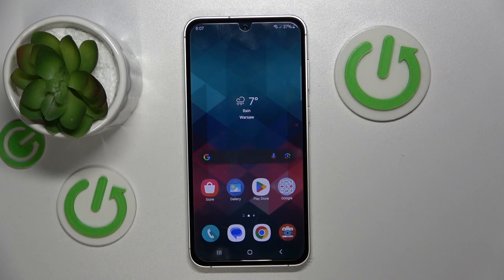How to Enable Messenger Chat Heads on SAMSUNG Galaxy F54?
This tutorial is aimed at assisting SAMSUNG Galaxy F54 users in enabling Messenger Chat Heads, a feature that allows users to conveniently access and respond to messages while using other apps. Activating Chat Heads for Messenger facilitates easier communication without leaving the current application. Using the step-by-step guide, you can enable Messenger Chat Heads on the Samsung Galaxy F54, enhancing multitasking and messaging convenience.

What are Messenger Chat Heads and how do they benefit users on the SAMSUNG Galaxy F54?
How can I enable Messenger Chat Heads on my SAMSUNG Galaxy F54 device?
Are there specific prerequisites or requirements to use Messenger Chat Heads?
Can I customize the appearance or behavior of Messenger Chat Heads on the SAMSUNG Galaxy F54?
Is it possible to respond to messages directly from Chat Heads without opening the Messenger app?